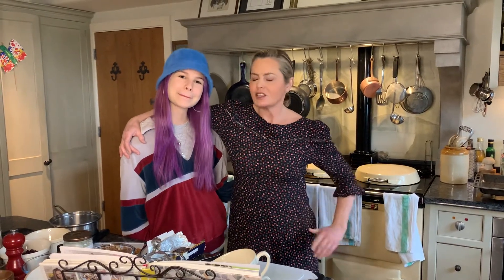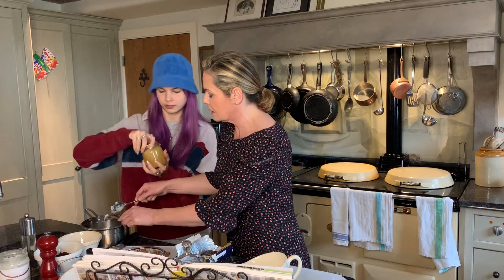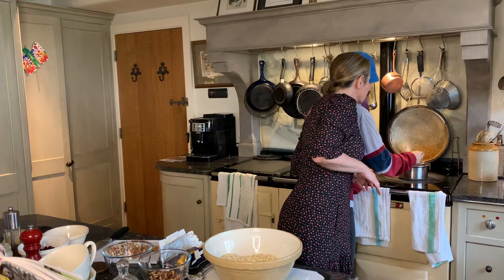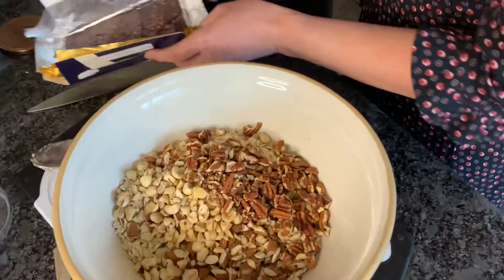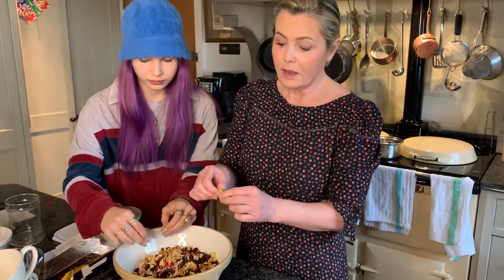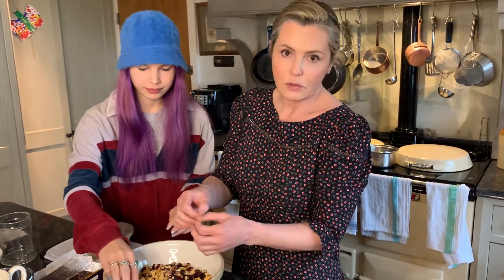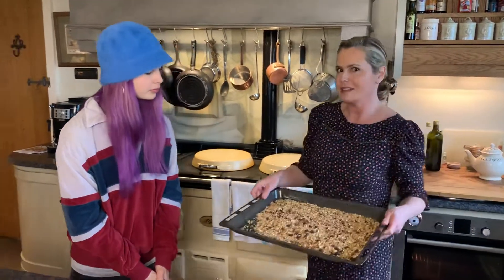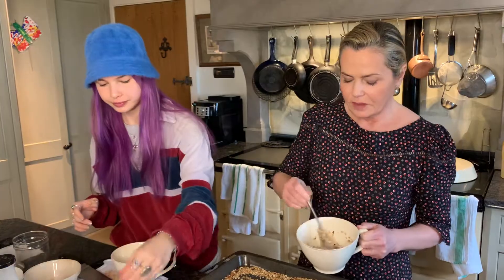Rose petal granola recipe with Liz Earle | Liz Earle Wellbeing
Liz Earle and her daughter Brella share their favourite granola recipe packed with whole grains and nuts for the perfect, lower sugar start to the day. It's a genuine family favourite!